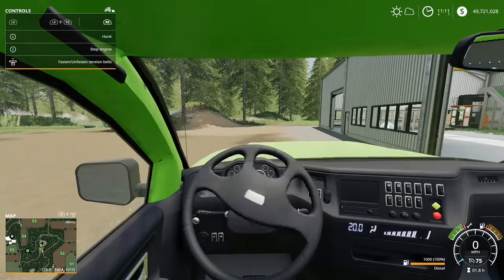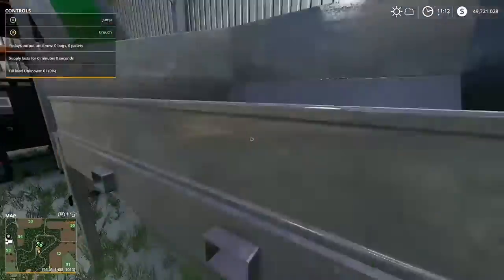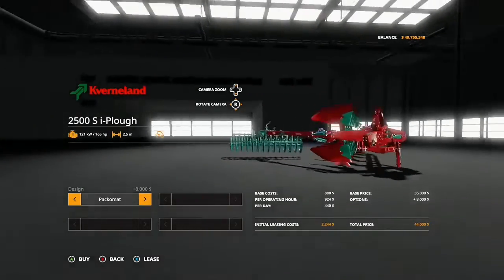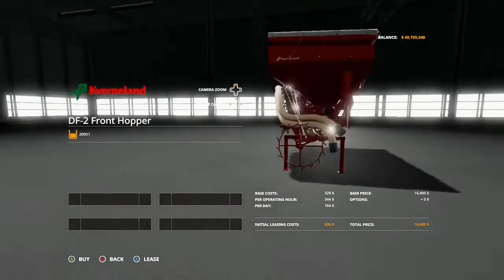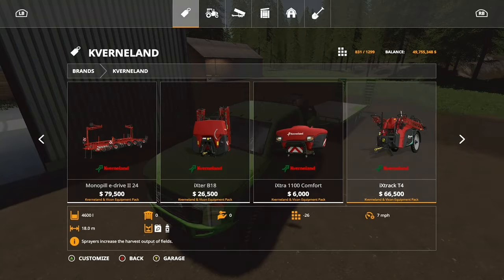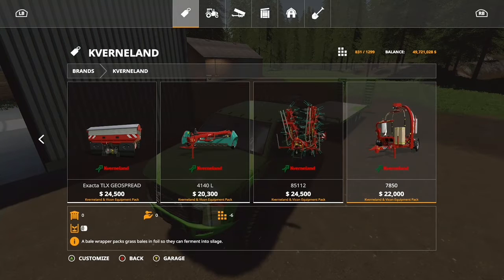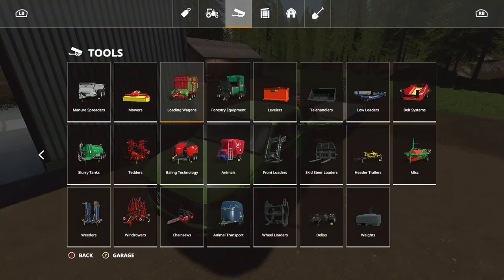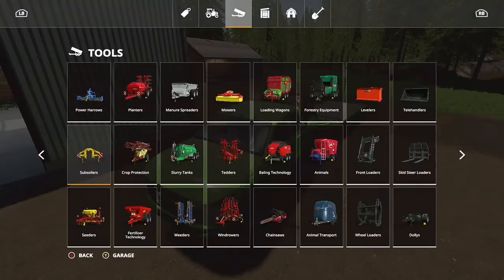Take a look at the new dlc on fs19